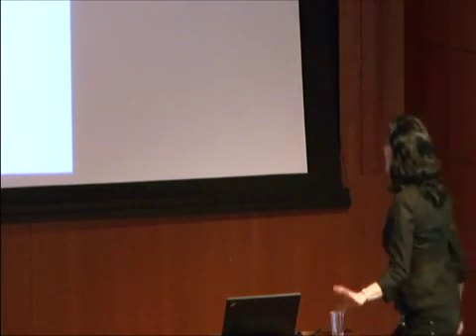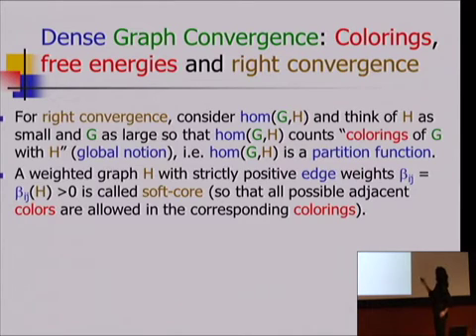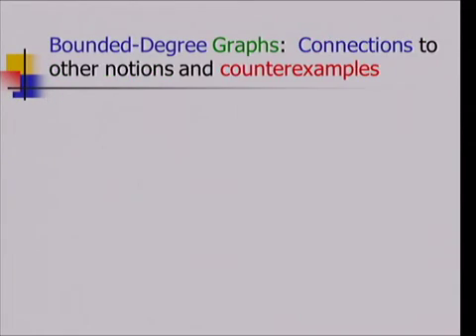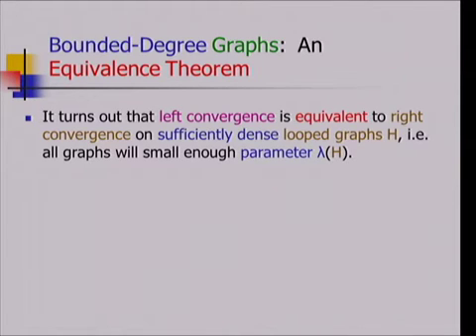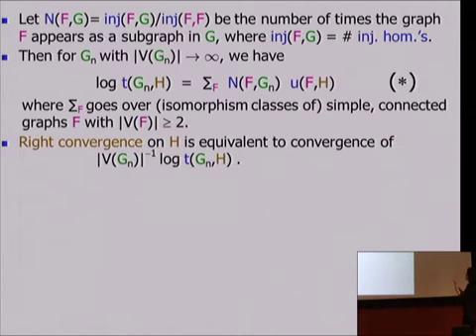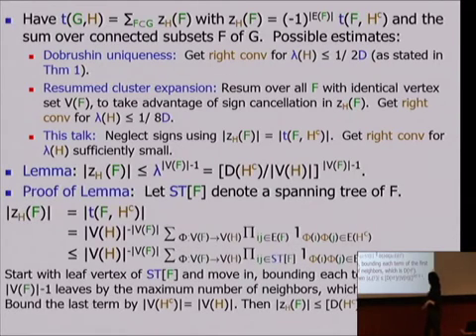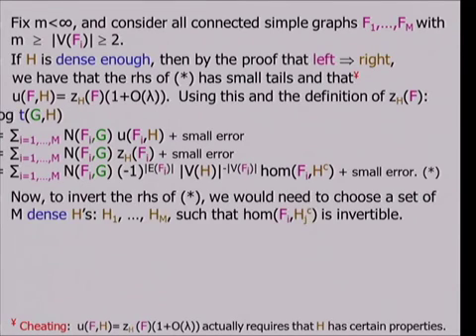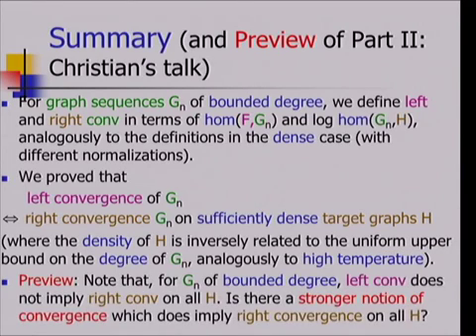Sparse Graph Limits 1: Left and Right convergence - Jennifer Chayes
Conference on Graphs and Analysis
Jennifer Chayes